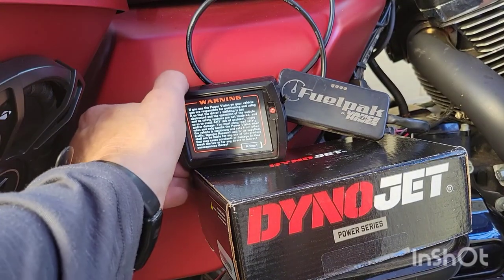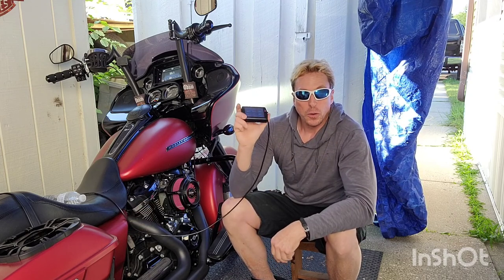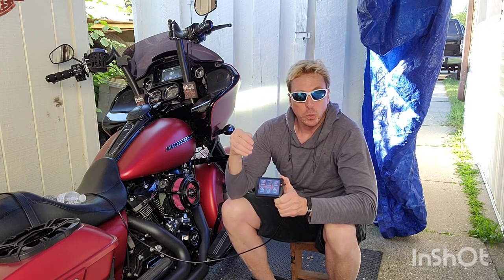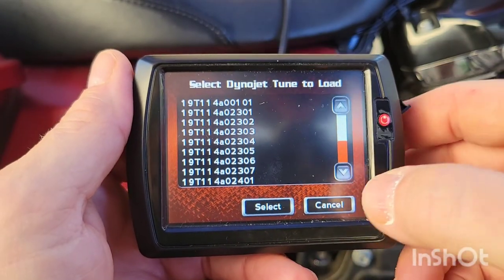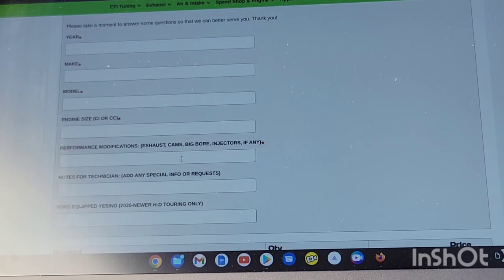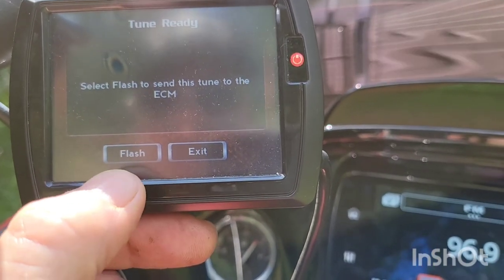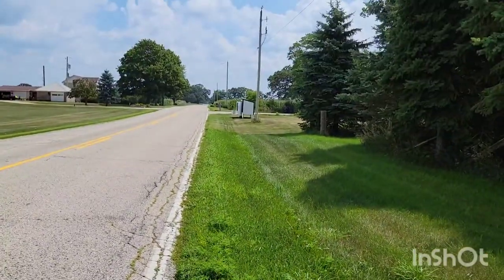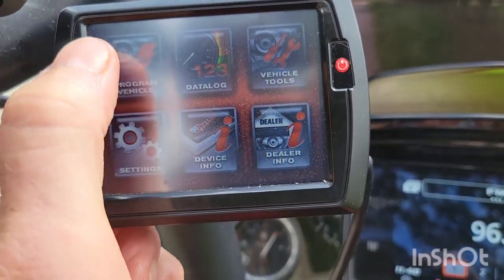Dynojet tuning ss475 cam. fuel Moto mapping and auto tuning. 2019 Harley 114 m8. life pranks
installed dynojet tuner and download fuel moto mapping and then auto tuning the new fuel moto map. 2019 harley 114 with ss475 cam.     life pranks